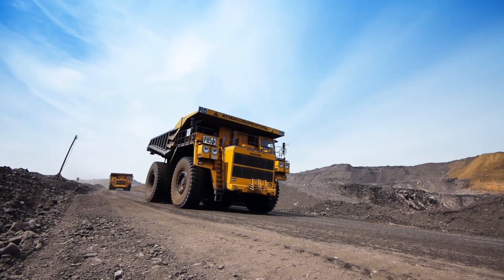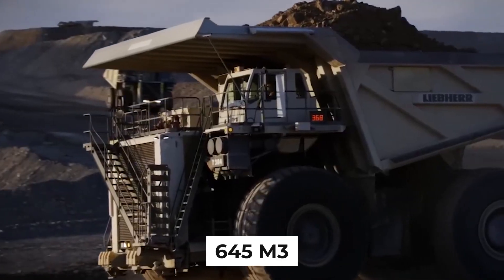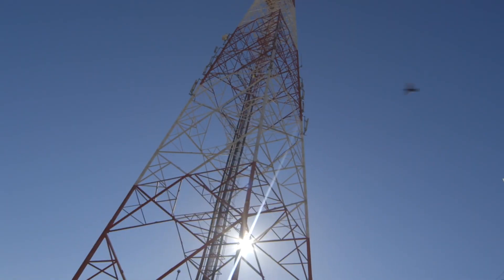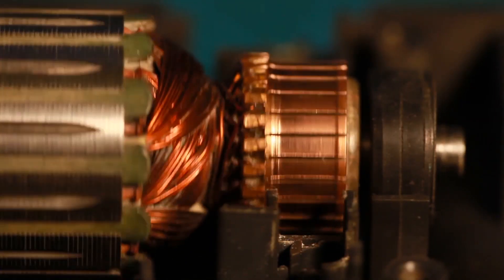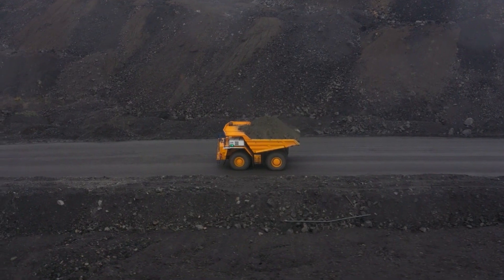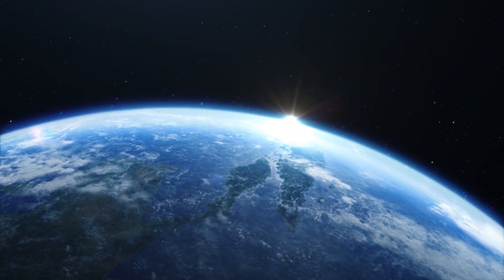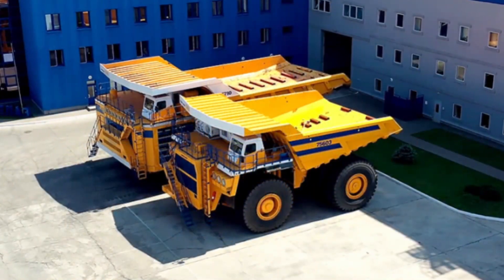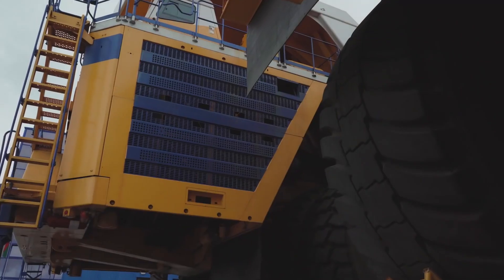The Worlds Most INSANE Mining Truck Is Bigger Then Everything Youve Seen.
In this video, you’ll see the world’s most insane mining truck that is powered by two gigantic diesel engines. How do these engines generate 4660 horsepower together? How does this beast, a mining truck that is bigger than everything you’ve seen, move more than 450 tons of weight? This truck is a monster of engineering and a spectacle of performance. You’ll be stunned by what this truck and its engines can do. So watch this video and get ready to be amazed.